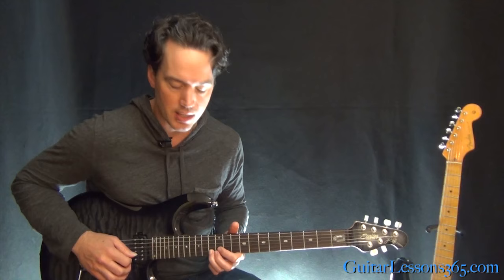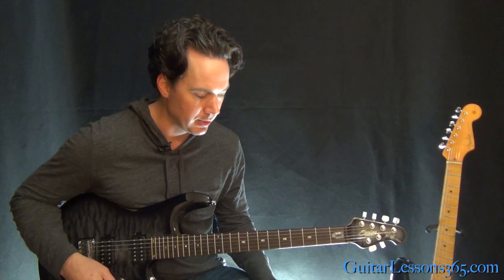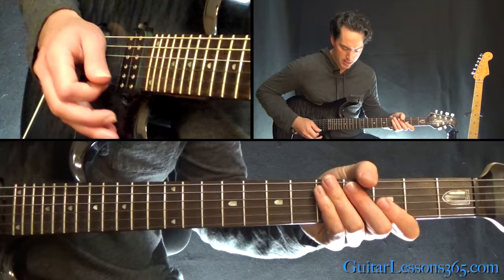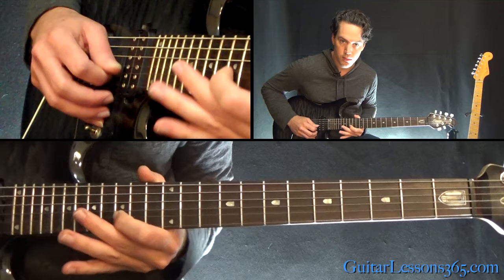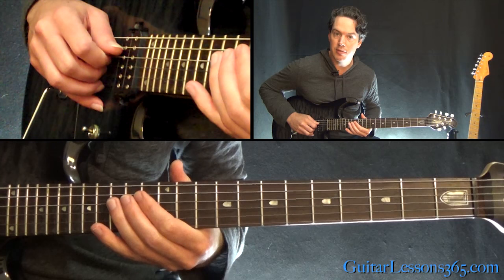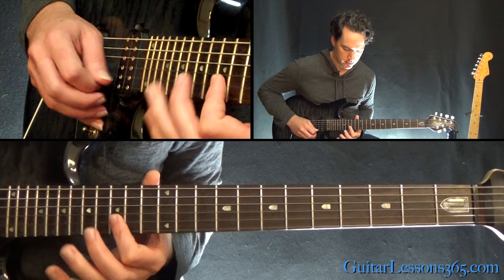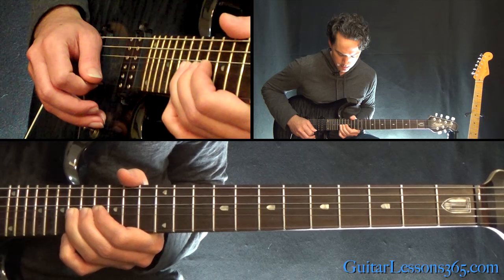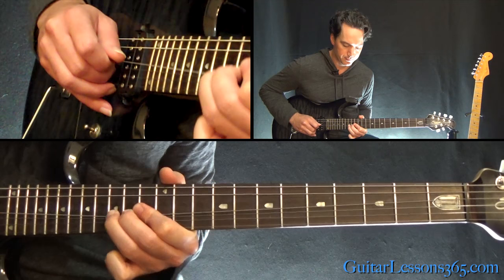Guns N' Roses - Estranged Guitar Lesson (Part 3)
In this "Estranged" guitar lesson video series, I will show you note-for-note how to play this incredible guitar workout by GN'R from their Use Your Illusion II album.

Make sure you tune your guitar down one half-step in order to follow along with this lesson and the original recording. Those notes will be, starting from the 6th string (Eb Ab Db Gb Bb Eb).

"Estranged" is almost a guitar solo from beginning to end with Slash playing soaring guitar melodies throughout most of the song along with some scorching guitar solos where he kicks it into a higher gear.

I will break down all of those lead guitar parts in this video lesson series then go back and show you the rhythm guitar parts as well. It is going to be quite a ride so make sure you look for all of the lessons in my GN'R guitar lesson playlist so you don't miss any of them.

Good Luck!

Carl...